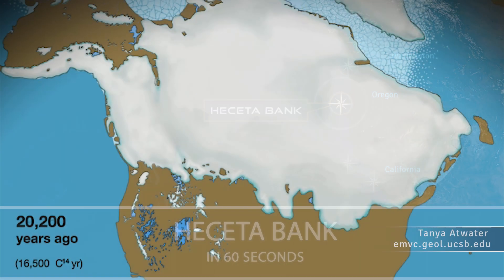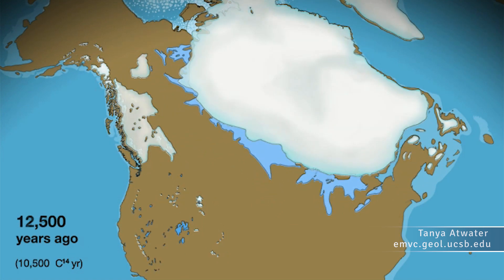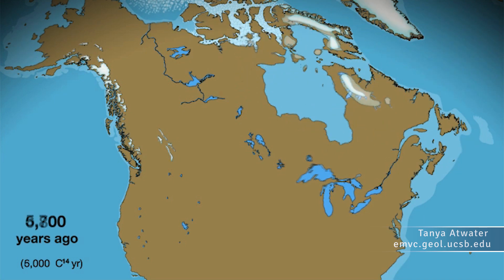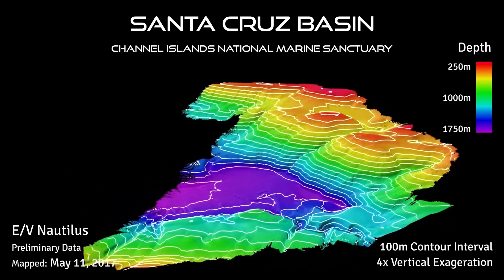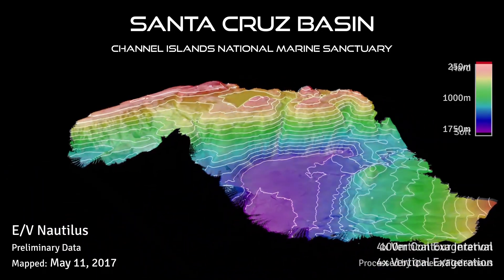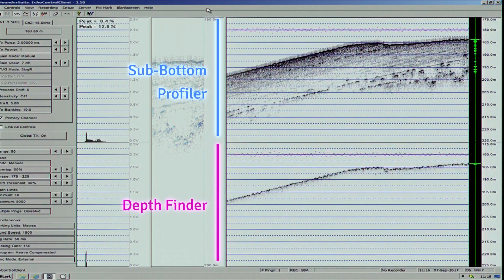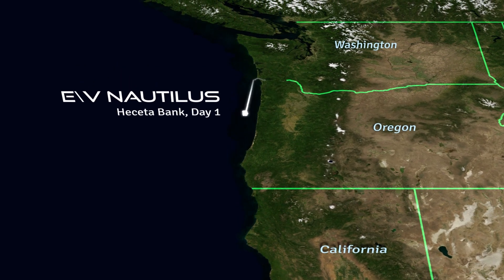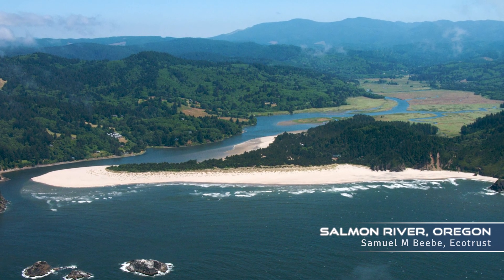Expedition in 60 Seconds: Heceta Bank | Nautilus Live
How do we know where to explore? The Nautilus team has spent this week mapping along the Oregon coast using multibeam sonar and sub-bottom profiler technology to reveal seafloor landscape and underlying sediment layers--and help identify where we should explore with ROVs. With this data, Oregon State University researchers are studying how humans may have migrated into North America along these submerged shorelines during the last glacial maximum.